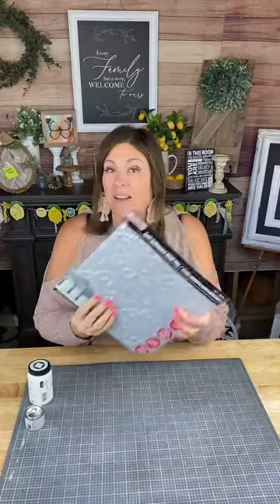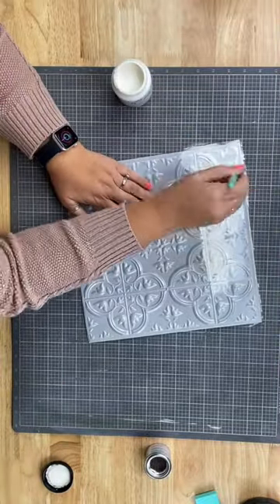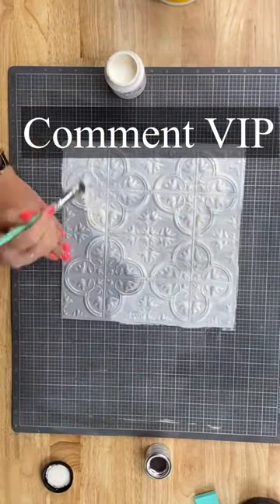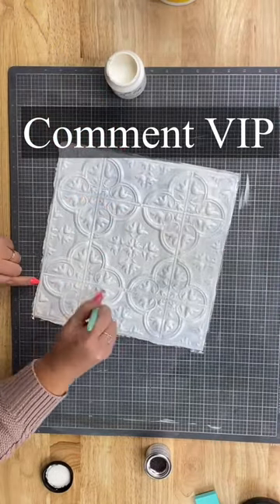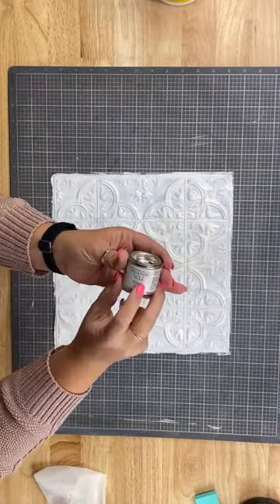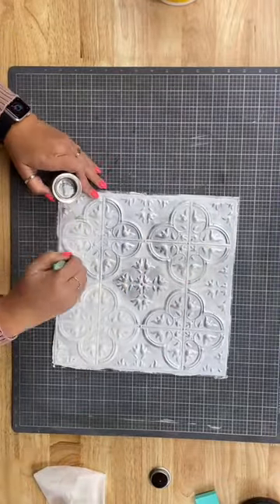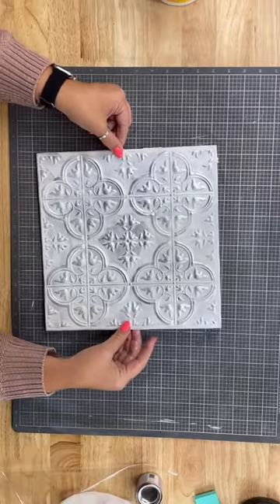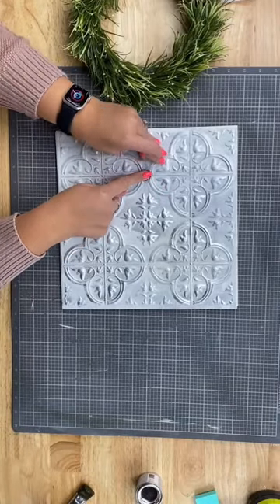Dollar Tree Tile Wreath Holder - Comment VIP